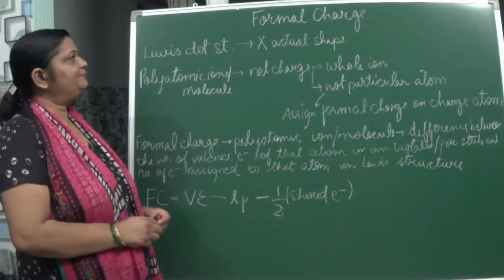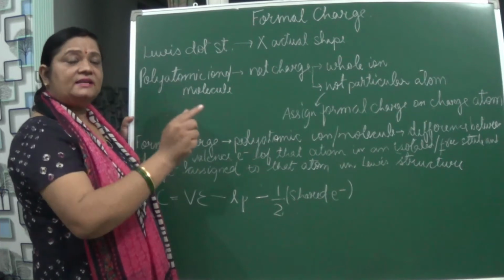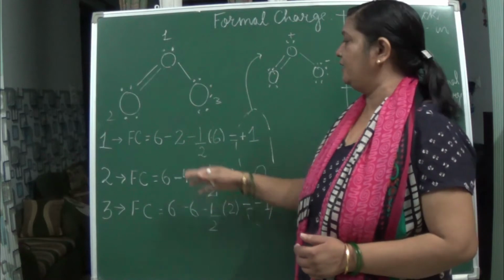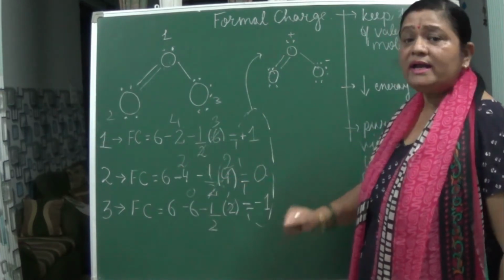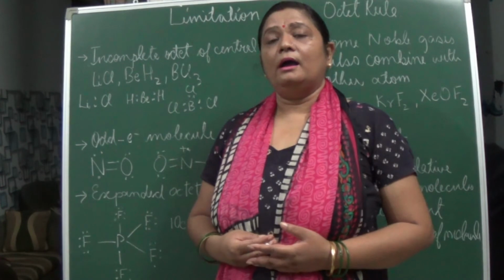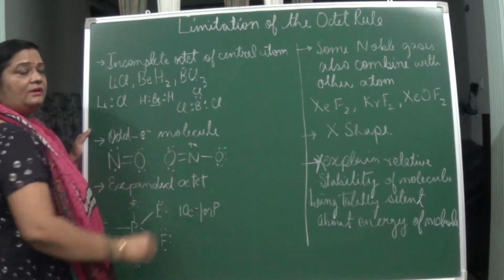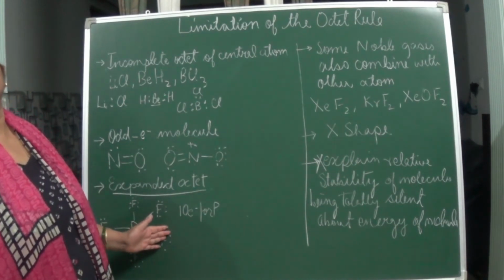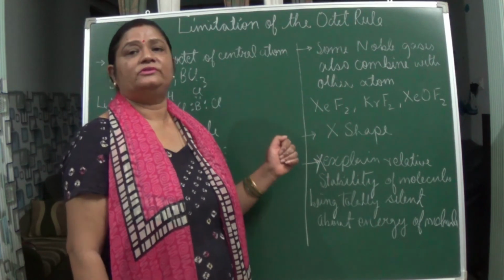Chemical bonding and molecular structure || PART 3 || CLASS 11 || NCERT || NOTES PROVIDED